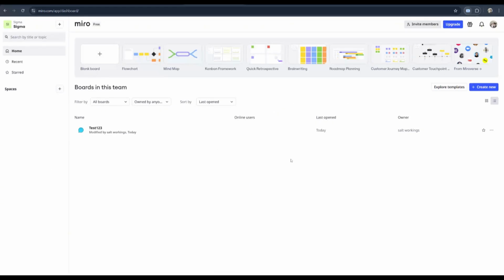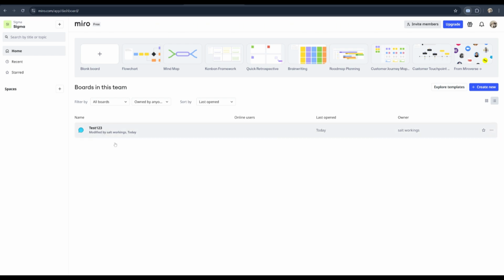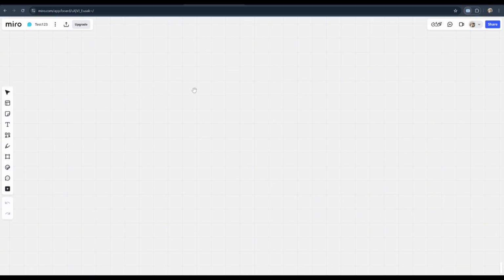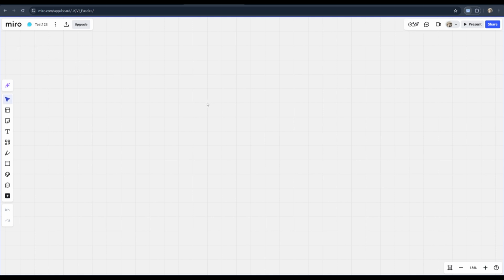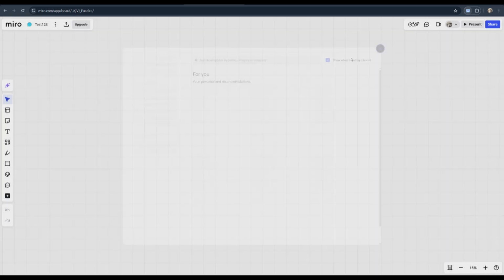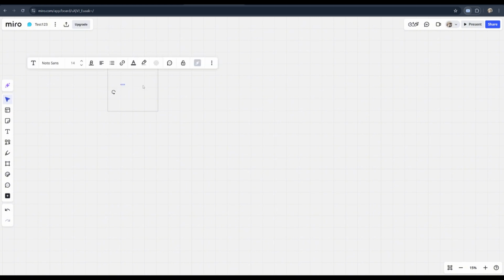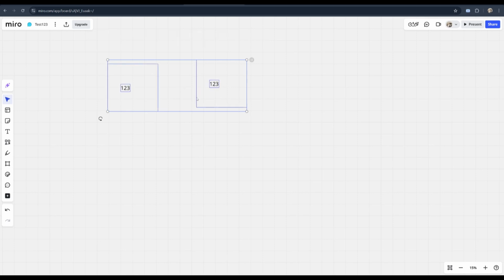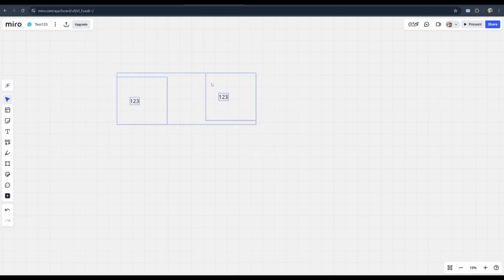How to Use Shortcuts and Hotkeys in Miro (Productivity Tips) 2025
Want to work faster and boost your productivity in Miro? ⚡ In this quick tutorial, I’ll show you the most useful shortcuts and hotkeys you should know in 2025. From navigating your board to duplicating objects and zooming with ease — these tips will save you tons of time while working in Miro.

You’ll learn:
✅ How to quickly switch between tools
✅ The best hotkeys for organizing and editing
✅ Shortcuts that make collaboration smoother

By the end, you’ll be working in Miro like a pro! 🧠